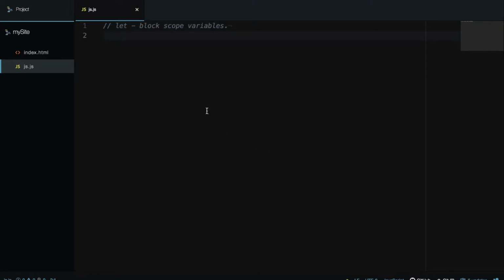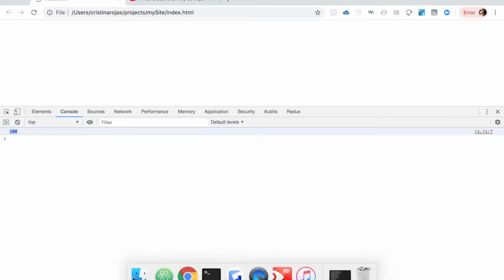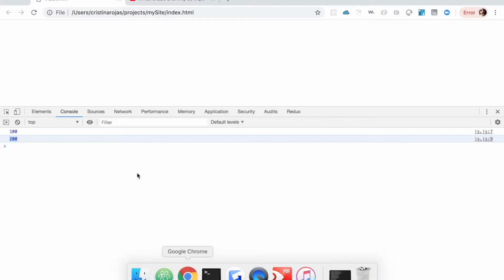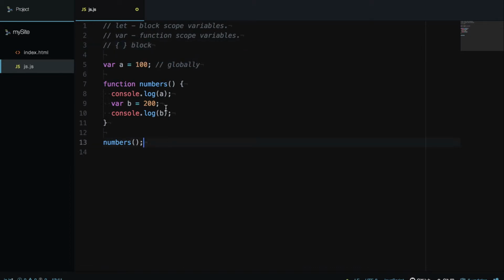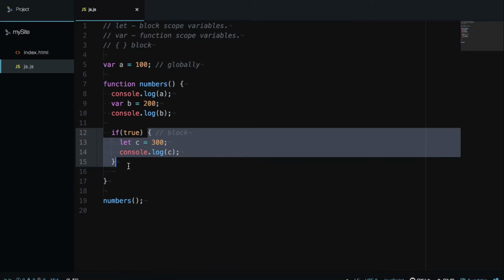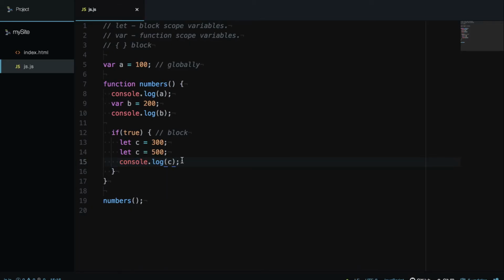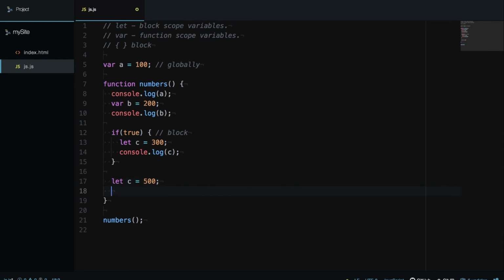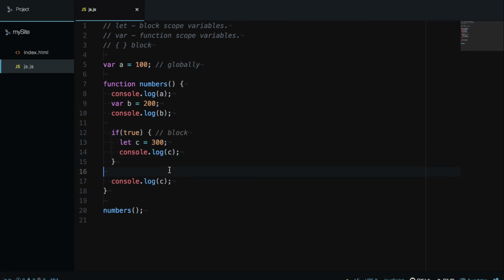Explanation of "let" of ES6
In this video you will se the difference between var and let, and when use let.